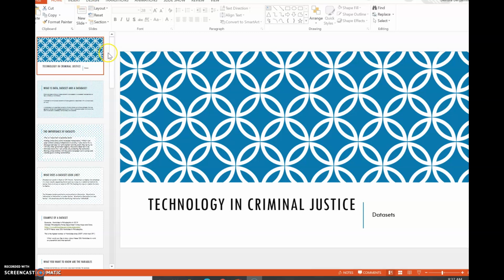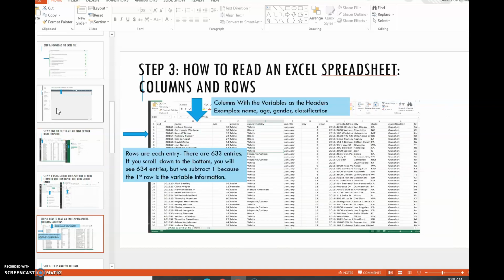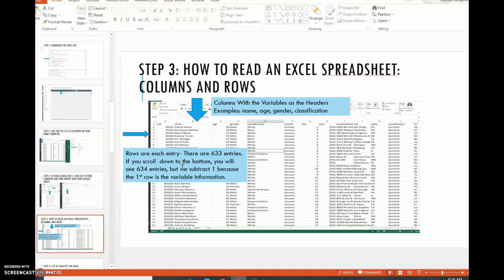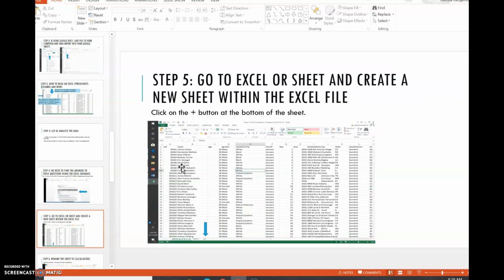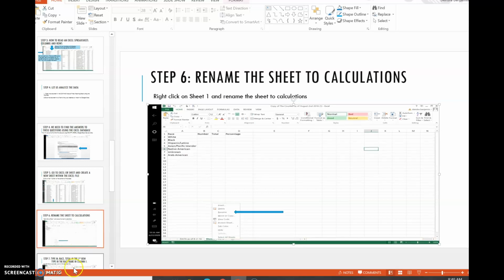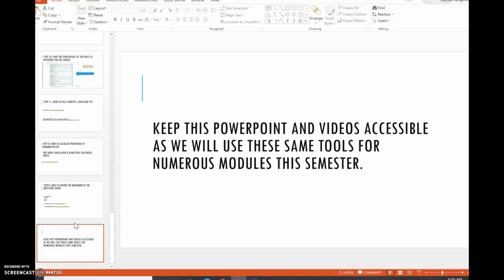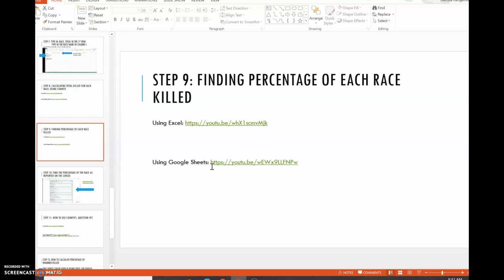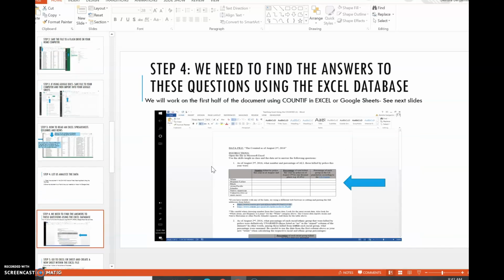Walkthrough Video COUNTED Part 2